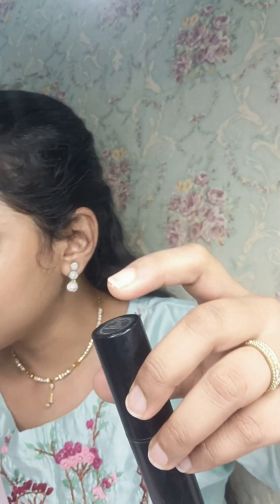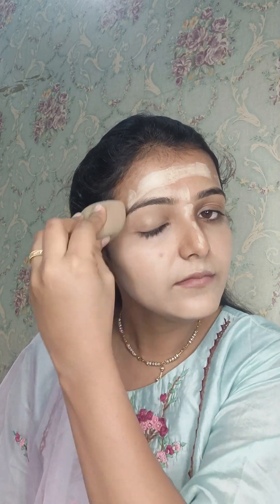Saadi Ke baad Daily Kare Aisa Makeup💄|| Sirf 5 Minute Mai || Quick Makup Tutorial